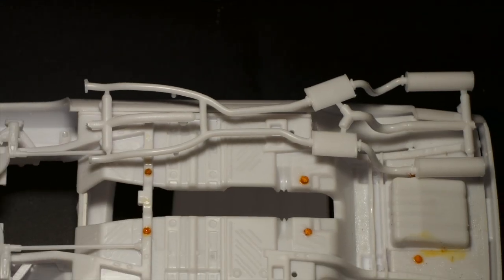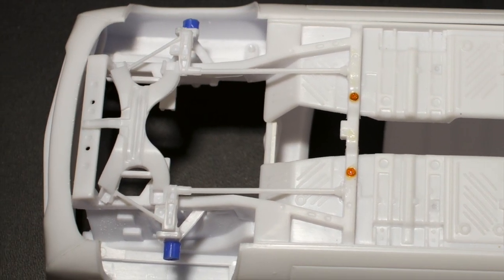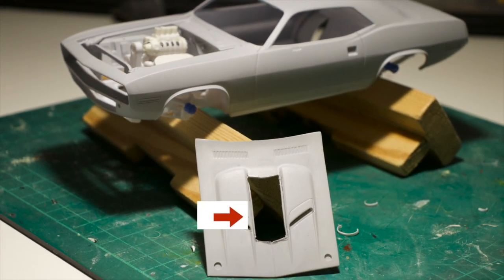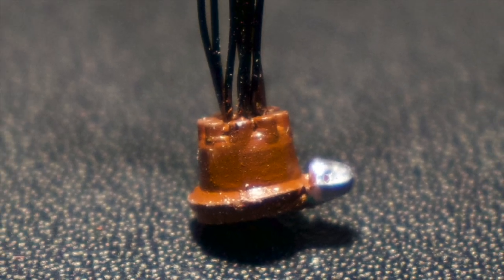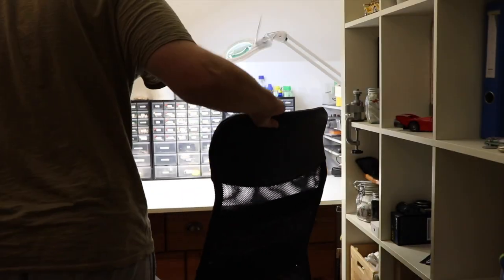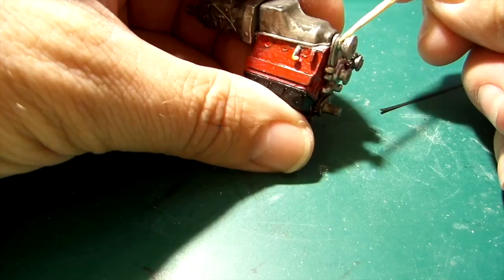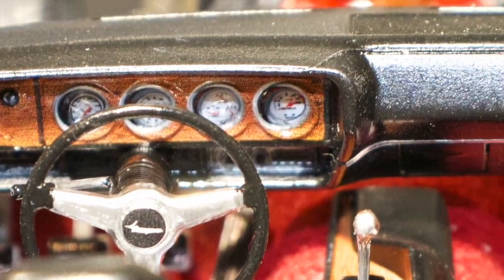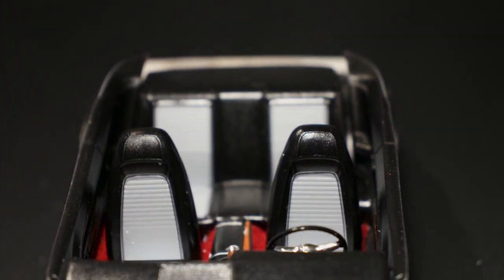Easy way to wire your distributor on a model car....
0:00 intro
02:00 Distributor
09: outro